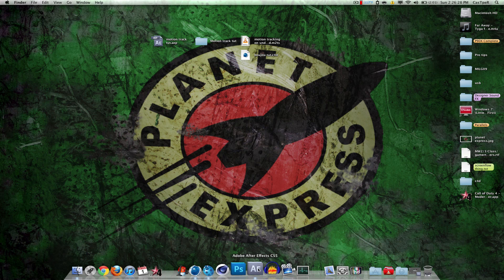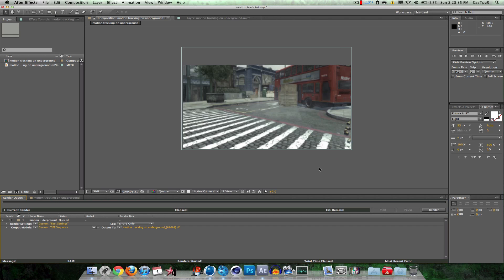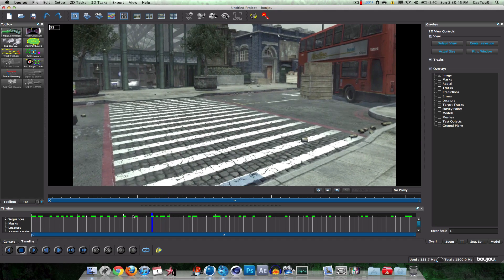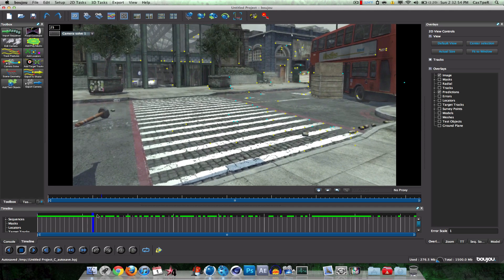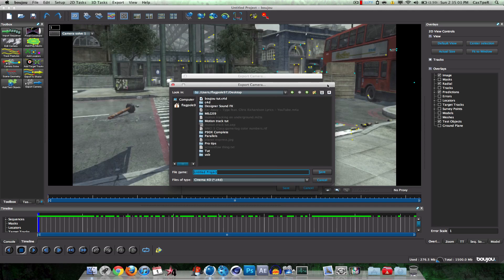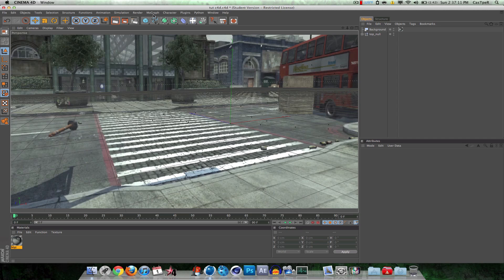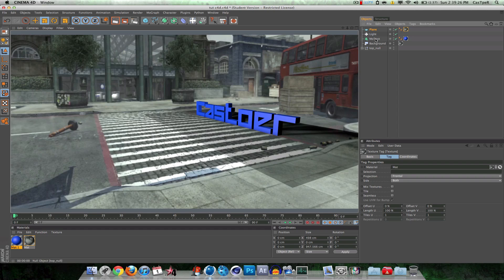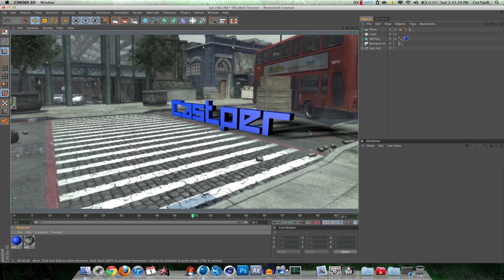How to Motion Track Using Boujou and Cinema 4D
This is my first tut of the year and i hope you guys like it :)

any questions, feel free to message me, i read them all and respond (make sure they are in English though) lol